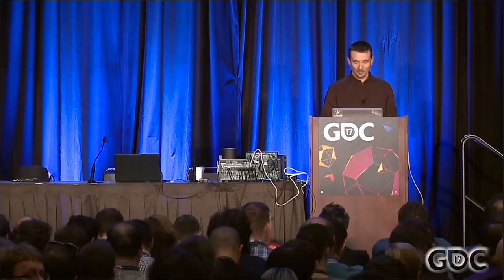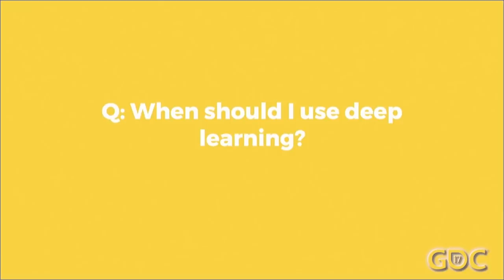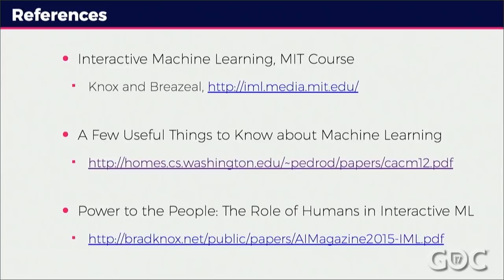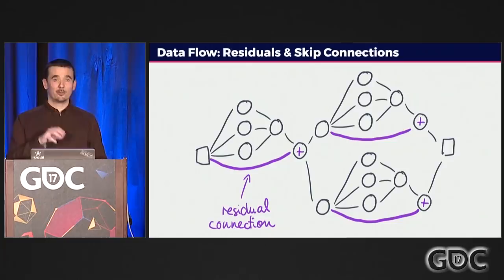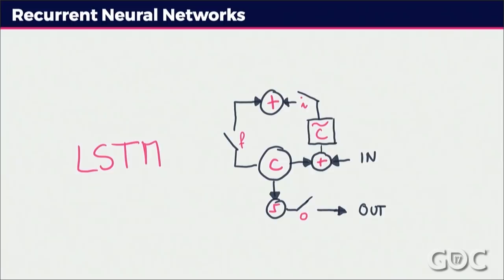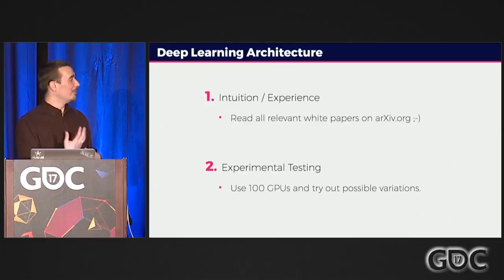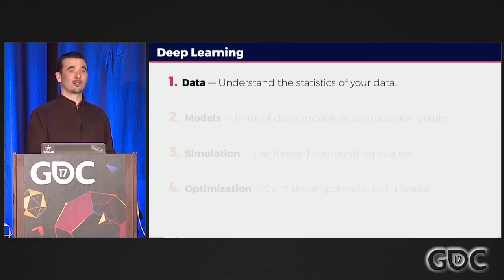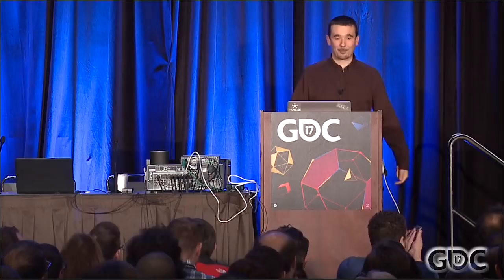Math for Game Programmers: The Math of Deep Learning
In this 2017 GDC talk, creative.ai's Alex Champandard looks at the mathematics behind deep neural networks, starting with the most commonly used functions and representations, then moving onto gradient-based optimization and the most recent research.